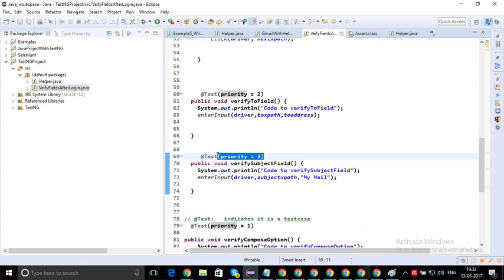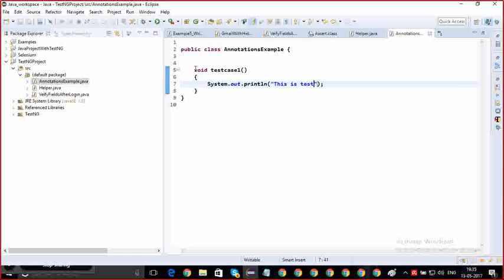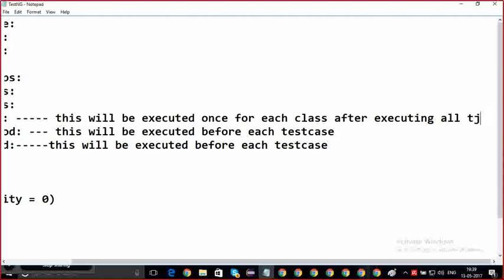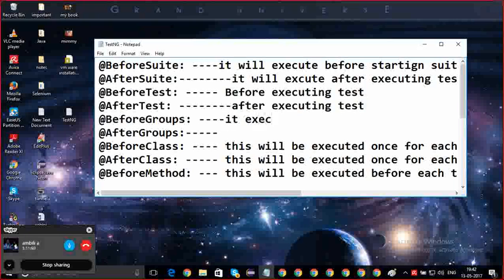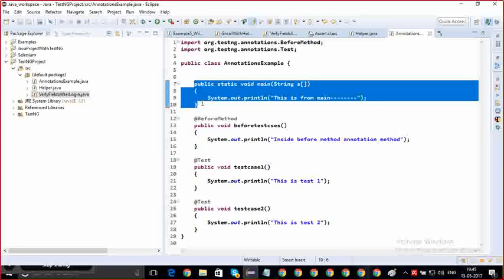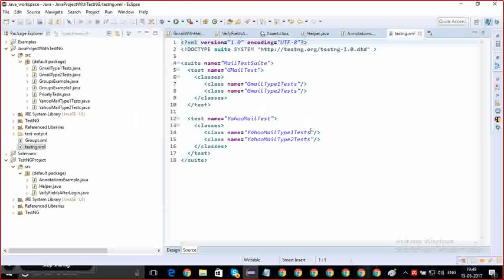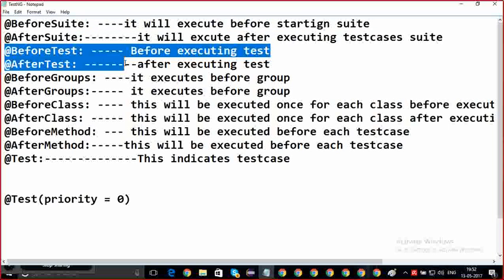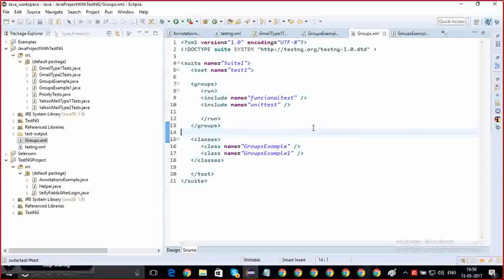Selenium -7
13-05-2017